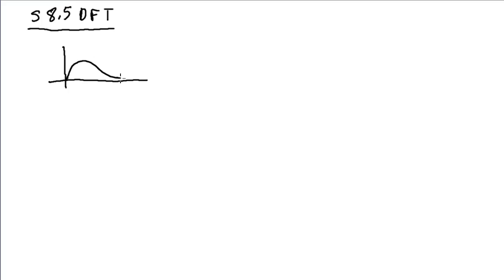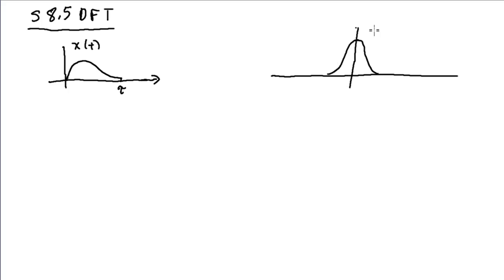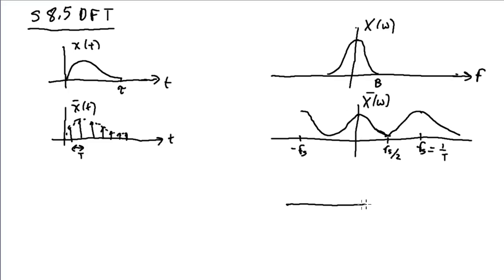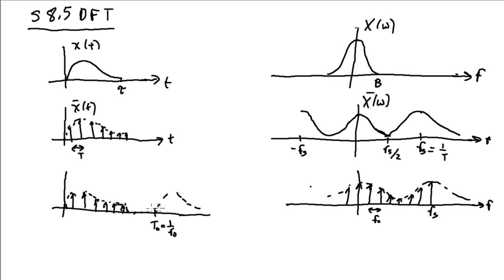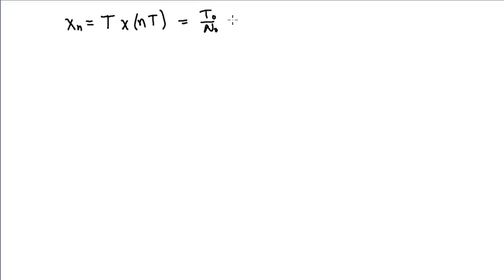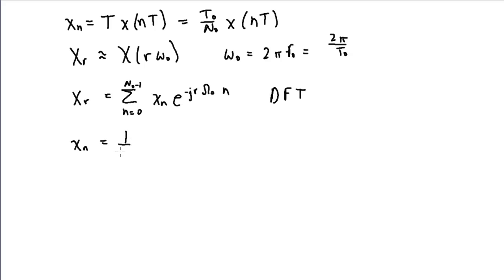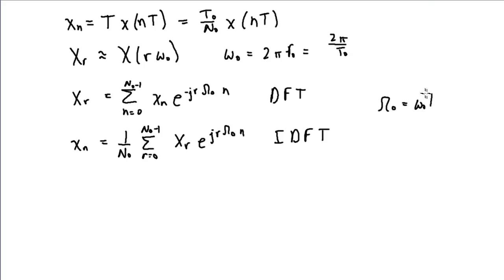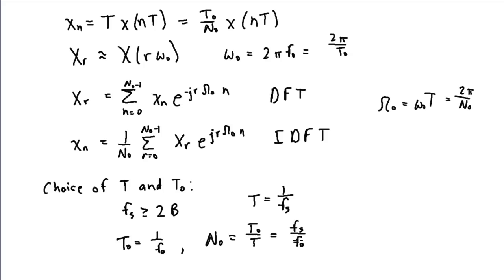EE310 Lecture 37 A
Review of the DFT